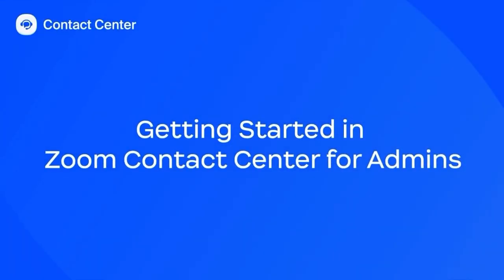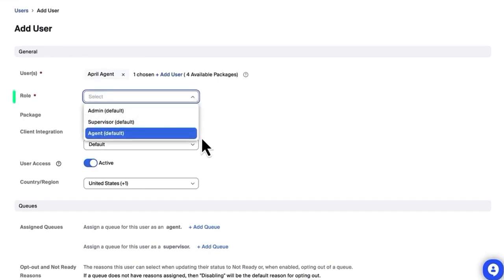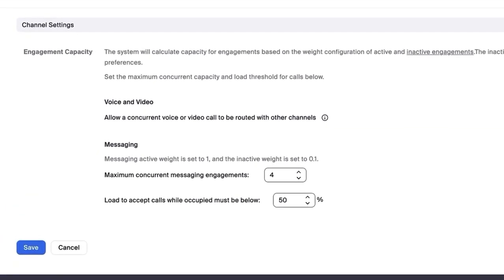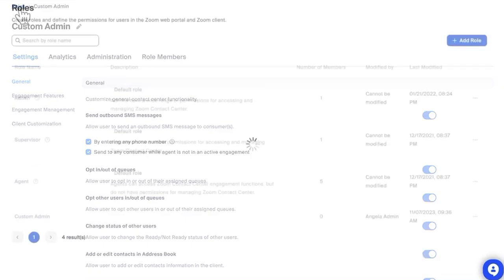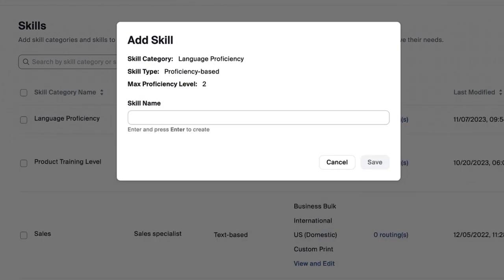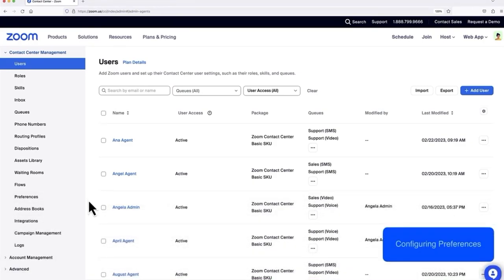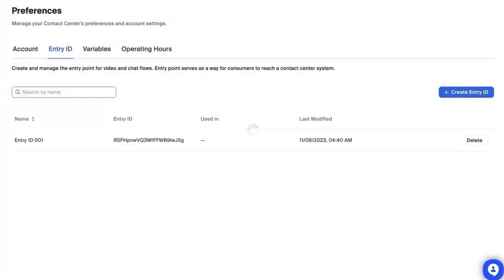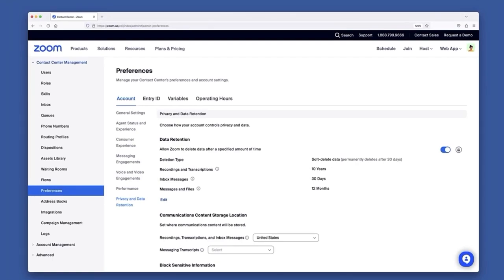How To Get Started As An Admin On Zoom Meetings.